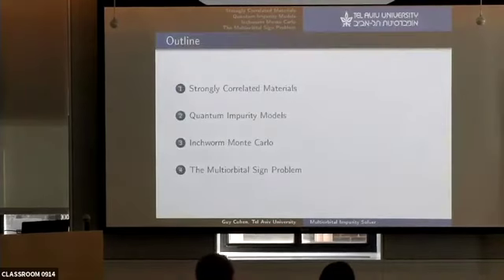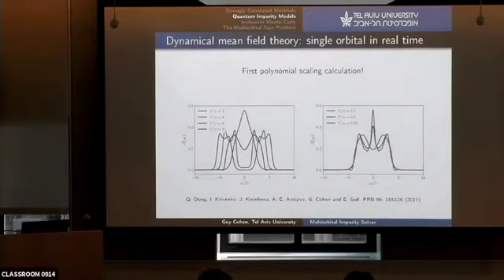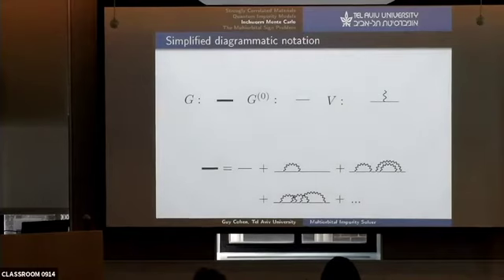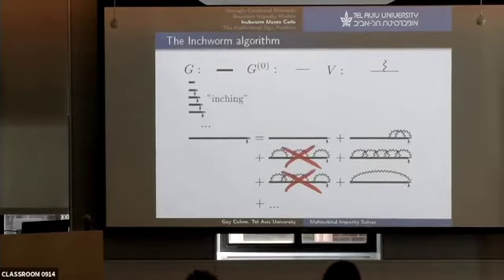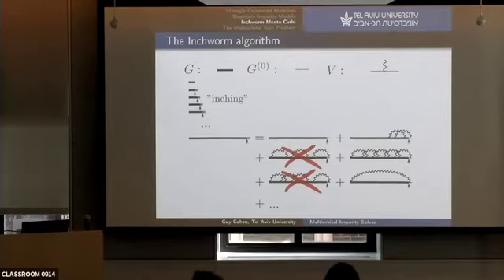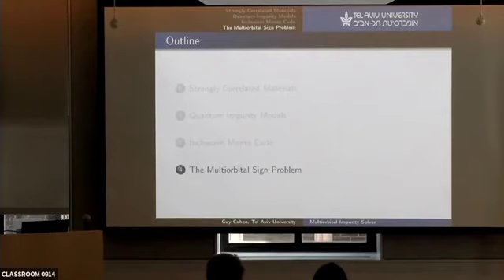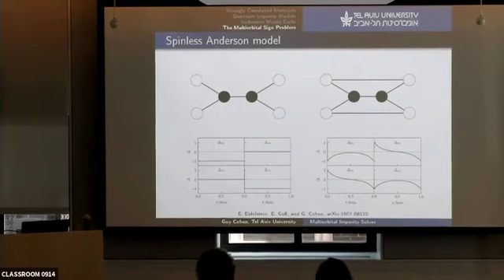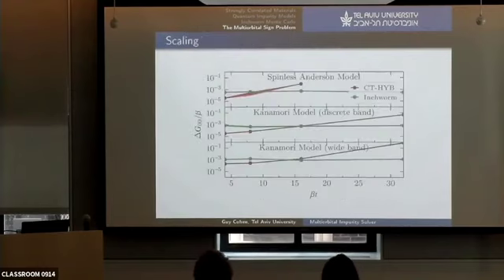Diagrammatic Monte Carlo Workshop - Guy Cohen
More details July 24, 2019